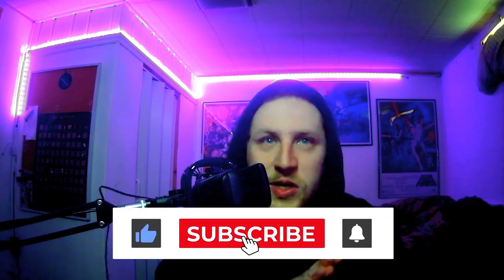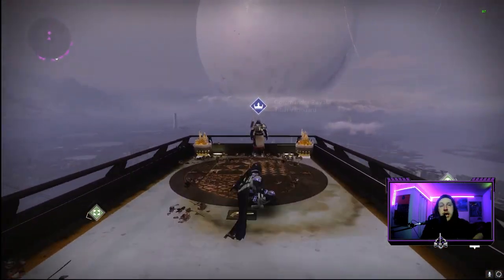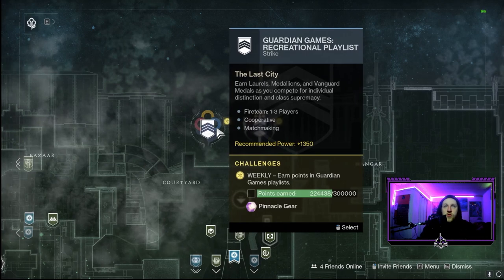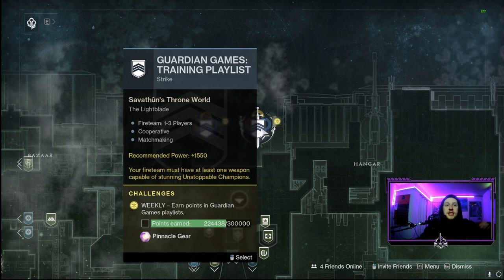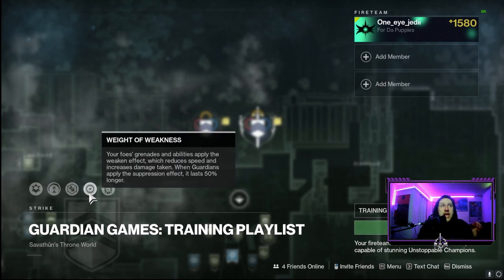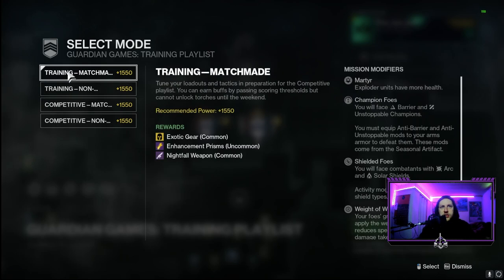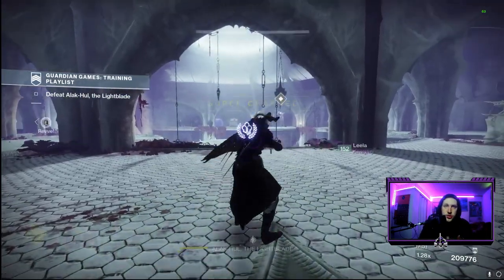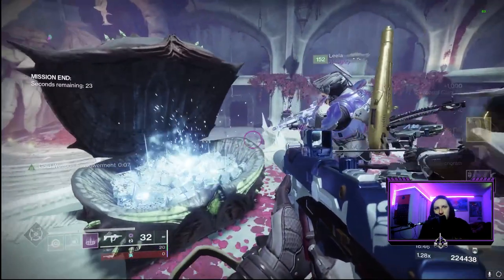How STRIKE SCORING Playlist Works in Guardian Games (Rewards, Buffs, Tips) | Destiny 2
Today we are covering the all NEW Guardian Games activity, Strike Scoring!! This activity has many parts to it with 3 different versions of a Vanguard Playlist with Recreational, Training, and Competitive.  These playlists offer different rewards and challenges that Guardians will face together, trying to Score the Highest Points that they can!! This addition is a great way to get involved more in the Guardians Games and adds some depth to the overall games!! P.S. If you score in the top 10% with combined scores over the 3 weeks of Guardian Games, you can earn an exclusive emblem!!!

Timecodes:
0:00 -- Intro
0:57 -- How to Unlock Strike Scoring Playlists
1:40 -- Difference between Recreational and Training/Competitive
6:28 -- Buffs from Score Thresholds
7:40 -- Tips and Tricks for Higher Scores